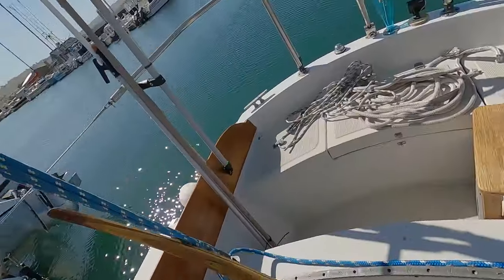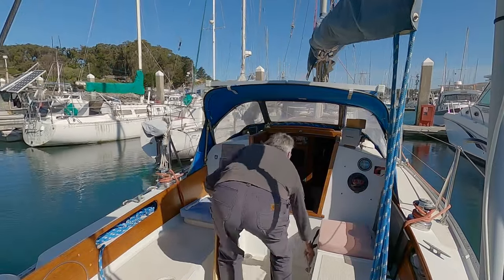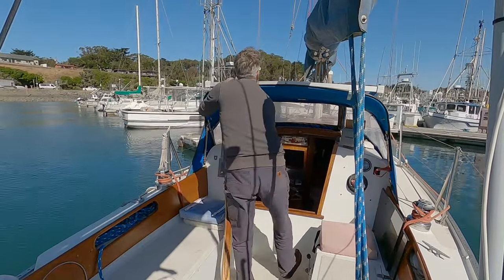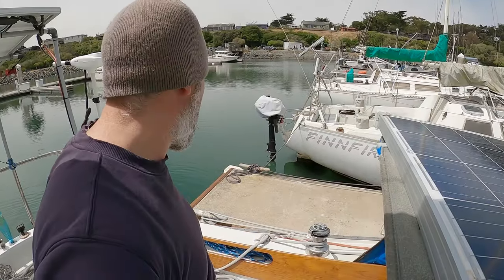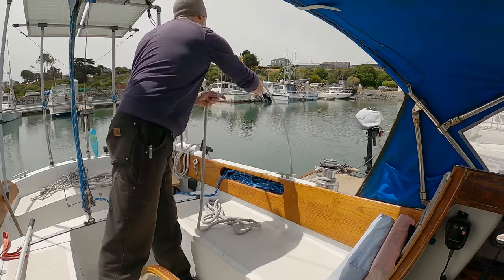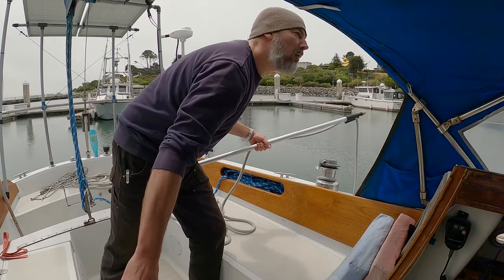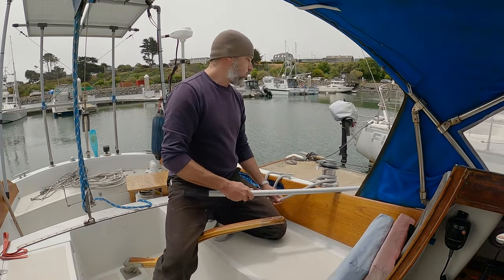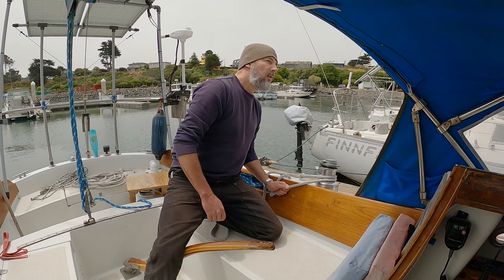Solo Docking a 32 foot Sailboat ⛵️ ⚓️ 🔱 Single-handed docking Technique 😠 Captain's Vlog 32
In this lengthy Captain's Vlog I tackle Solo Docking. I've solo docked before (not a euphemism for mastribation) but I'm not very good at it, so I'm practicing.

Here are Ten of my solo docking attempts with various degrees of success.

Dagny is a 32 foot Ericson and can be very challenging to dock when you're alone. In the past I have simply floated aimlessly into the dock, jumped off at the last moment, and tied it off, however this does not work in stronger conditions.

I received a youtube comment informing me that there was another way.

This is a video of me parking a sailboat 10 times... are you listening youtube?

You can help for as little as 3$ per month and every little bit helps.